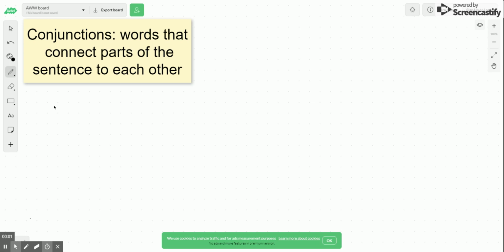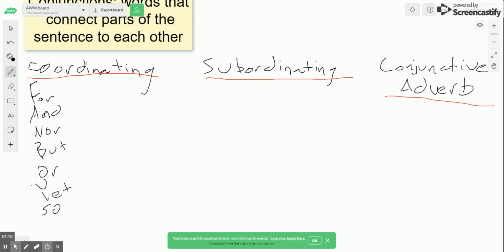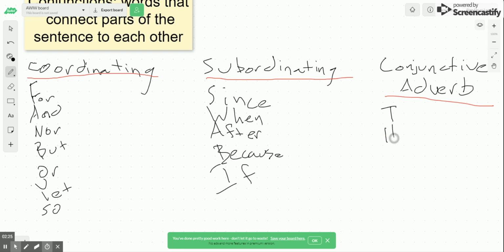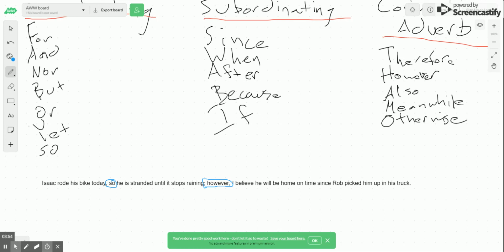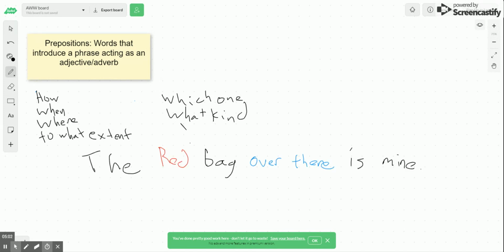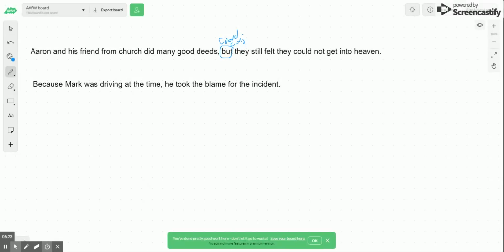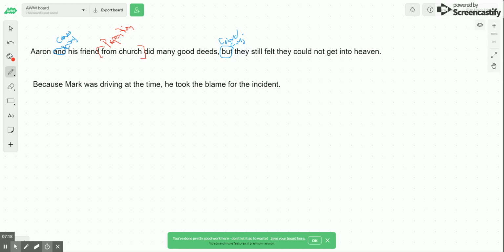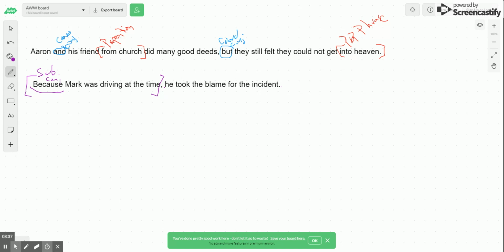Conjunctions Prepositions sean Leonard